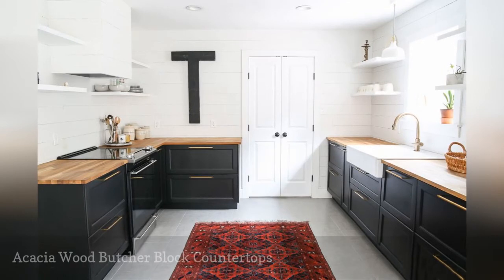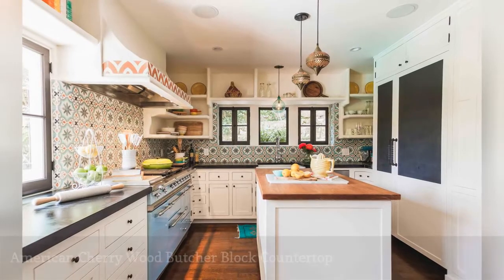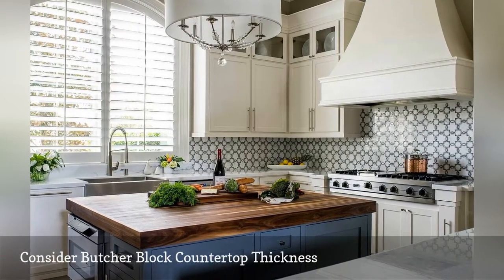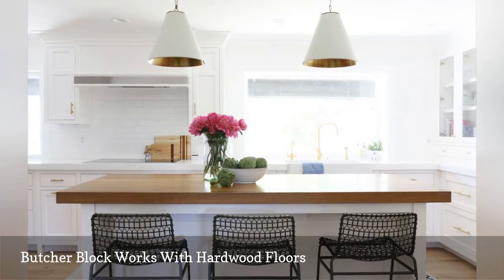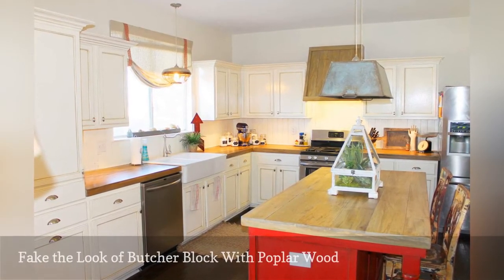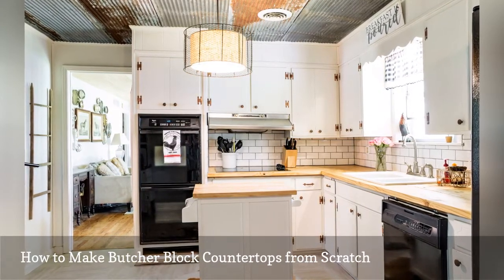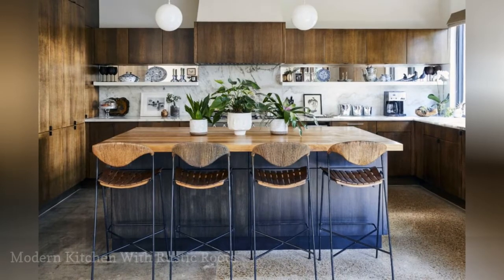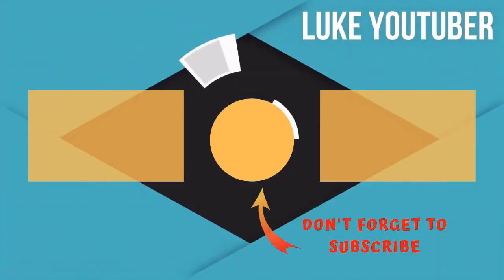16 Modern Kitchens With Butcher Block Countertops 🛋️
To see how you can incorporate this material in your cooking space, we gathered our favorite kitchens with butcher block countertops.
0:00 - Intro
0:00:12 -   Acacia Wood Butcher Block Countertops
0:00:21 -   Oak Wood Butcher Block Countertops
0:00:30 -   American Cherry Wood Butcher Block Countertop
0:00:39 -   How to Make Butcher Block Countertops Feel Modern
0:00:48 -   Consider Butcher Block Countertop Thickness
0:00:57 -   Thin Butcher Block Countertop on a Kitchen Island
0:01:06 -   Butcher Block Works With Hardwood Floors
0:01:15 -   Butcher Block Heats up a White and Black Kitchen
0:01:24 -   Walnut Wood Butcher Block Countertops
0:01:33 -   Fake the Look of Butcher Block With Poplar Wood
0:01:42 -   Pair Butcher Block Countertops With an Undermount Sink
0:01:51 -   How to Make Butcher Block Countertops from Scratch
0:02:00 -   Create a Butcher Block Workstation
0:02:09 -   Make the Most of Butcher Block Countertop
0:02:18 -   Modern Kitchen With Rustic Roots
0:02:27 -   Butcher Block Countertop Warms up a Cool Kitchen